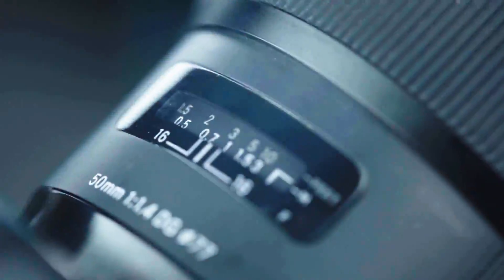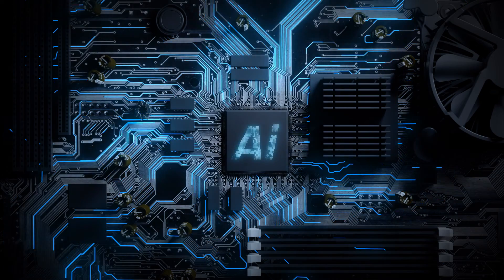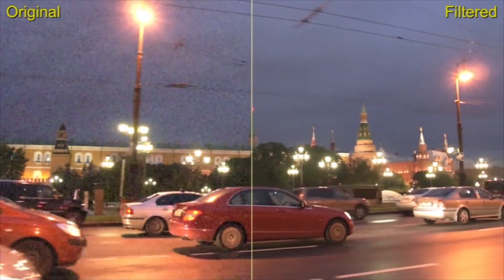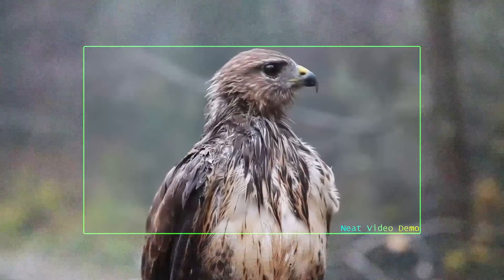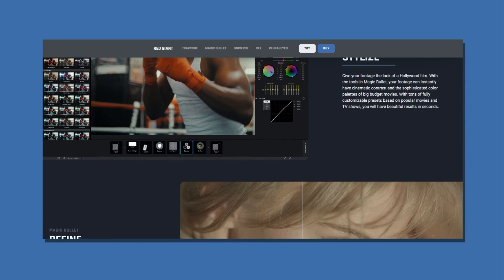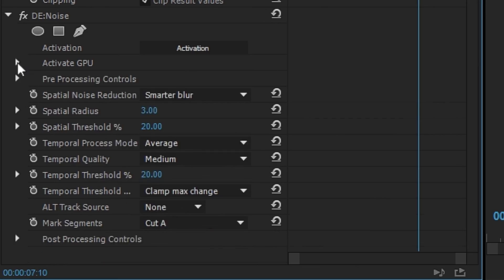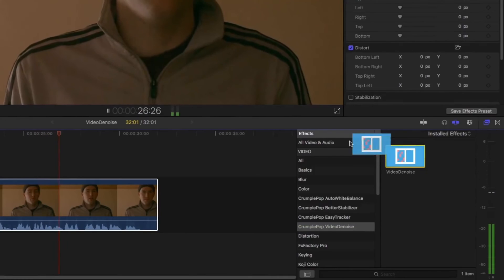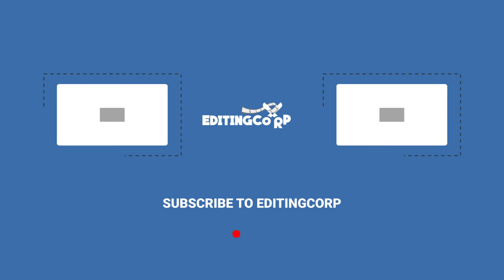5 Best Noise Reduction Plugins For Premiere Pro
A quick look at the 5 best Noise Reduction Plugins For Premiere Pro to reduce video noise while preserving true details and colors.